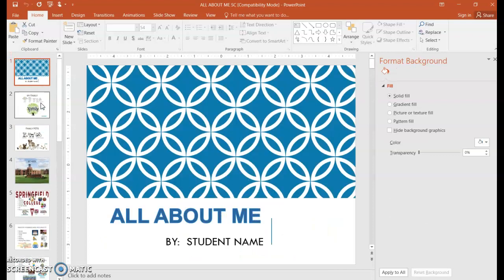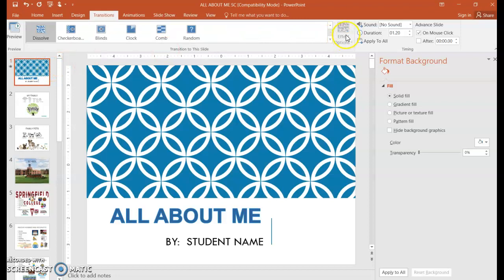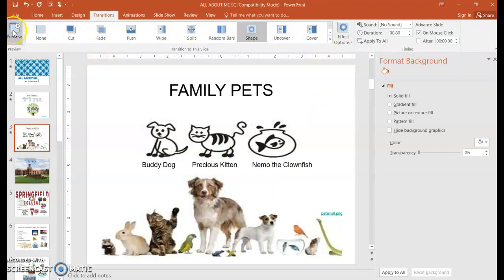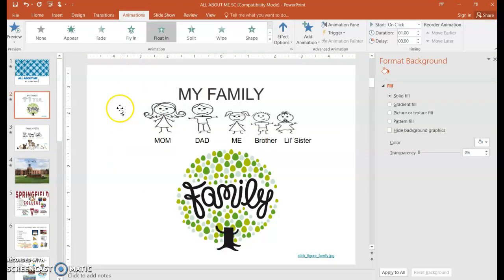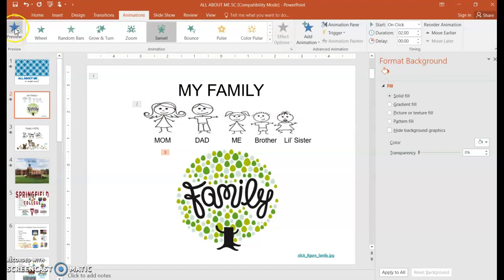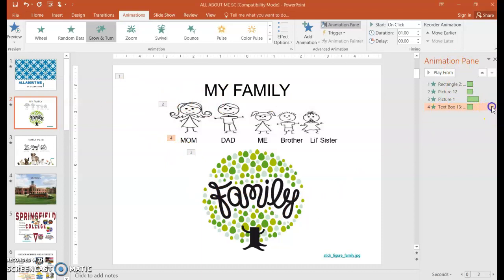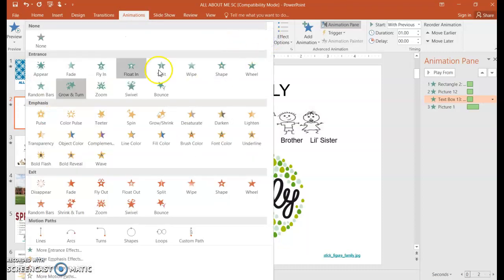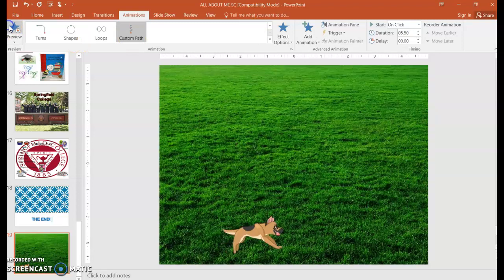All About Me! with Transition and Animation